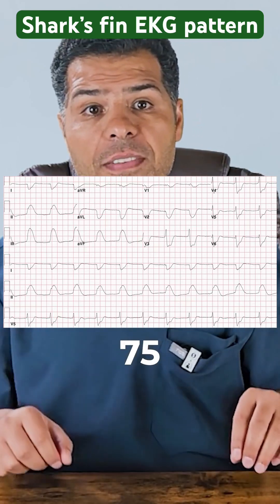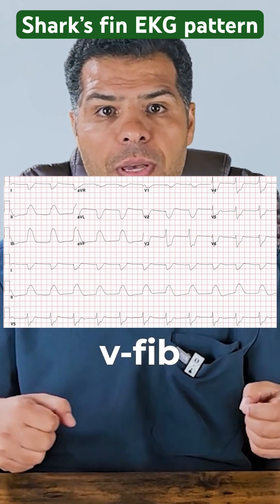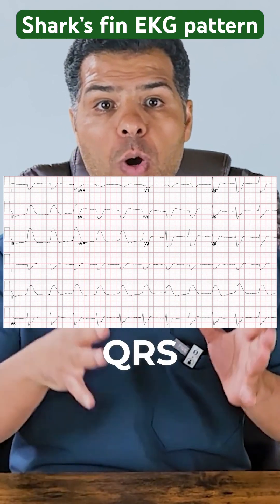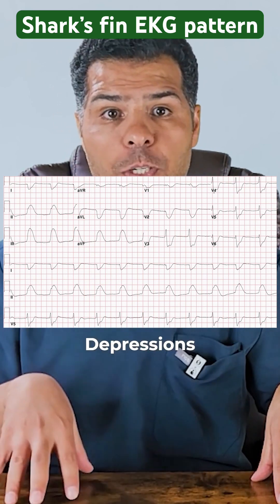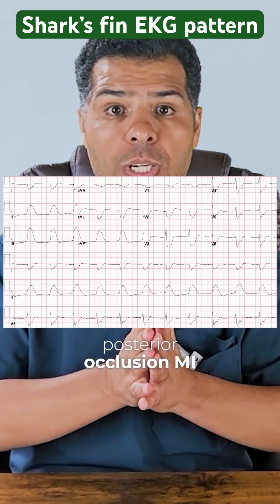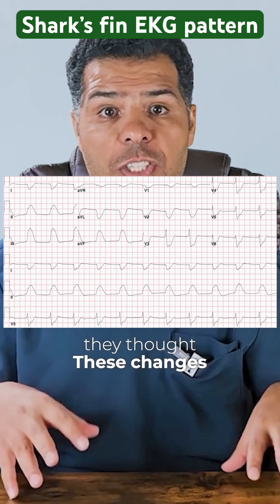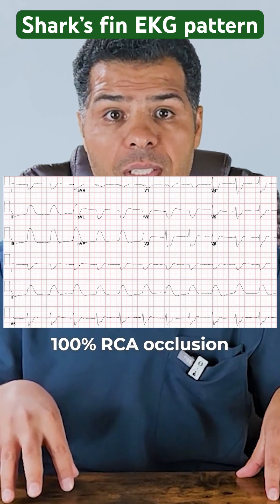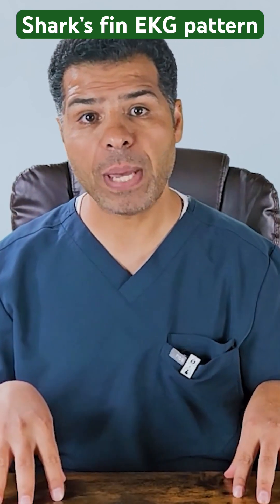The Deadly Shark Fin Sign: Recognizing Acute Infero-Posterior MI on ECG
In this video, we examine a critical ECG finding known as the "Shark's Fin Sign," where massive ST elevation in inferior leads combines with reciprocal depression in lead I and AVL, and ST depression in precordial leads V2-V4. This is a sign of acute infero-posterior myocardial infarction (MI), not hyperkalemia. In this case, the patient had 100% RCA occlusion and tragically went into cardiac arrest during the procedure. Recognizing the shark fin pattern early can be life-saving—don't miss this deadly sign!